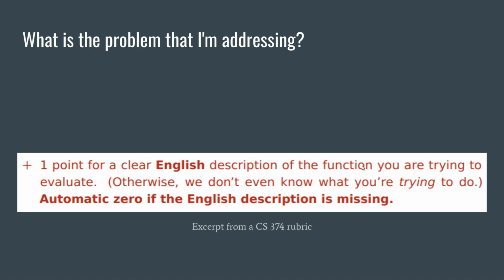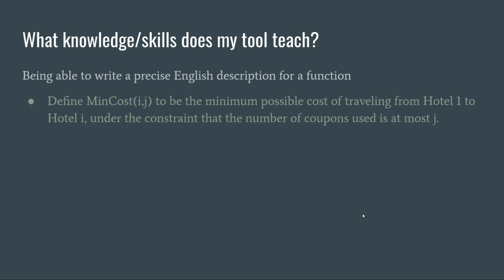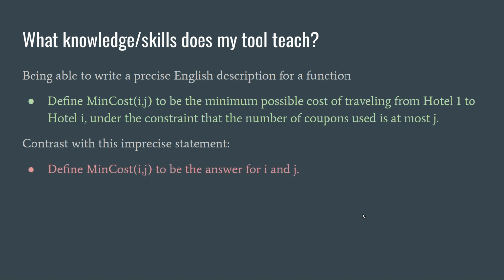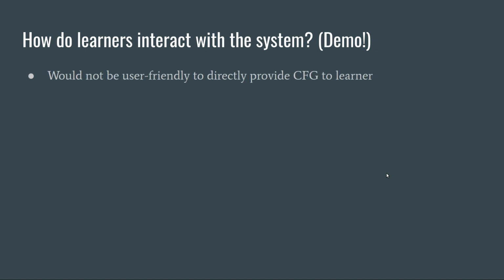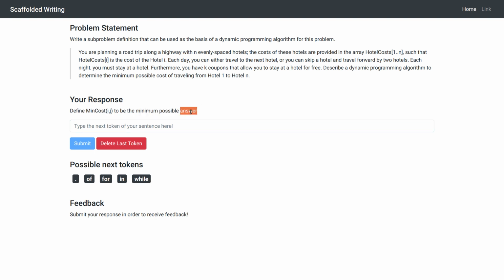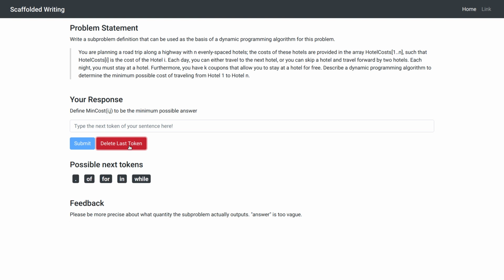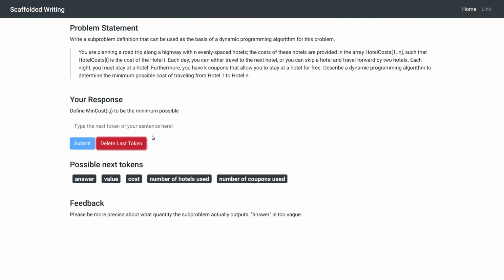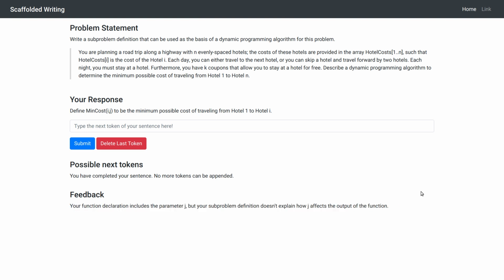Automated Feedback on English Statements in Precise Mathematical Writing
The problem that I am solving is building automated systems that can grade and give feedback on precise mathematical statements/definitions inputted by students. This skill is extremely important in theoretical computer science classes such as CS 374 (the required undergraduate Algorithms & Models of Computation course at UIUC).

As part of the course staff for CS 374, I have been working on developing exercises that guide students through the problem-solving process for many different types of problems. However, one major limitation we have run into is that we aren’t able to give students any agency in writing these statements themselves. (Students do get practice writing these statements in a freeform environment on written homework assignments. However, it takes ~2 weeks for students to receive grades and feedback on these assignments, which is not optimal for being able to iterate and improve based on feedback.)

This is a pretty big shortcoming, because being able to formulate these statements clearly and precisely is a crucial part of the problem-solving process that sheds clarity on the rest of the solution. Without this step, it’s impossible to reason through the correctness of the solution. That's why I want to build a system which can help students learn this skill.